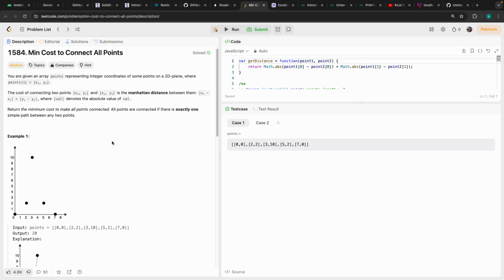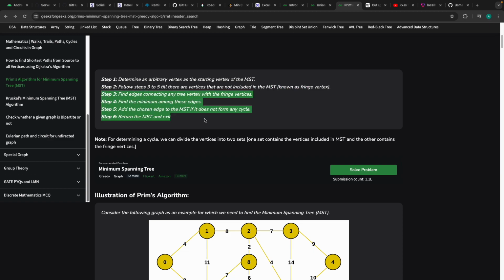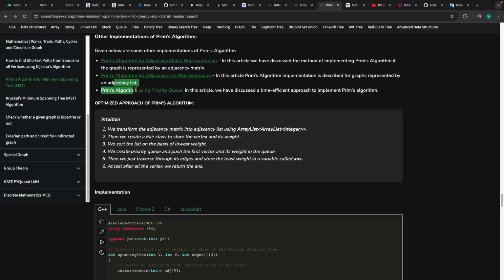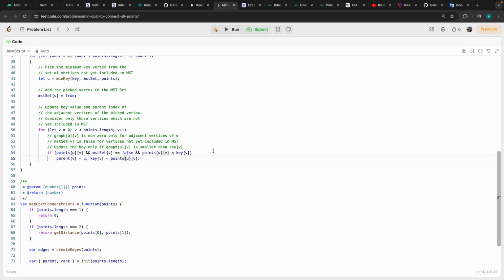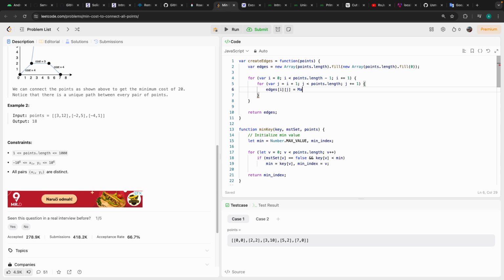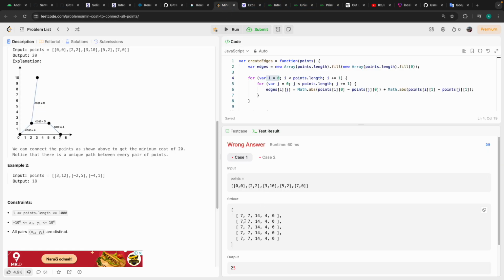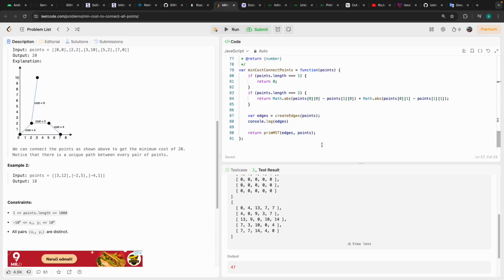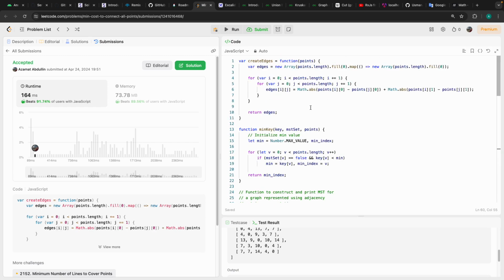Leetcode Live Solving - Min Cost to Connect All Points (Craphs, medium) - Prim's MST Algorithm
Beats 90% both Runtime and Memory